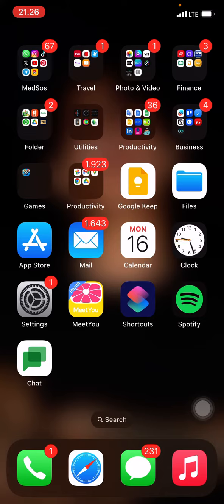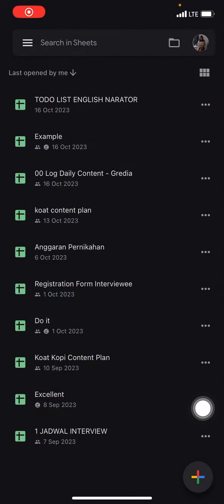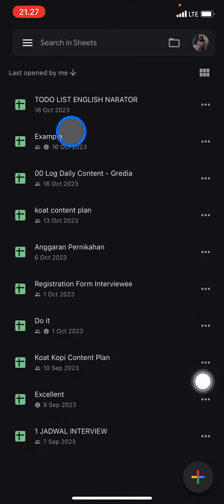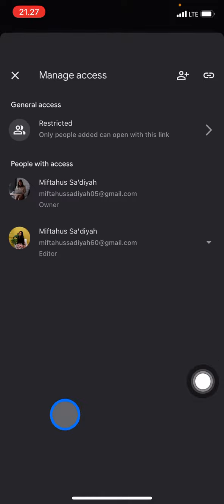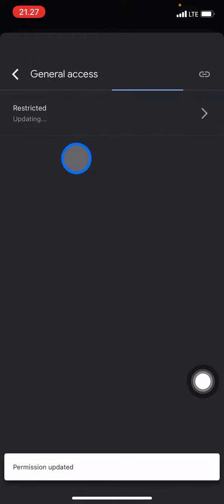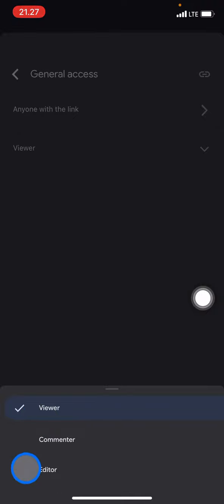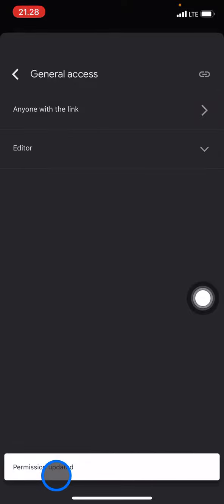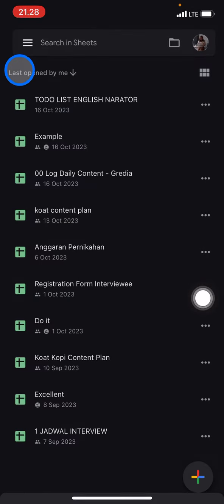How to Make Google Sheet Editable | iOS iPhone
To work with Google Sheet there is several things you need to consider. Make sure that your file is editable so that your co-worker also able to work over the documents. Give your co-worker an access to edit the documents. Here is the tutorial how to make Google Sheet Editable.